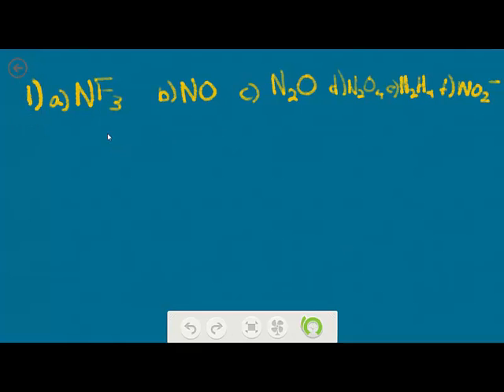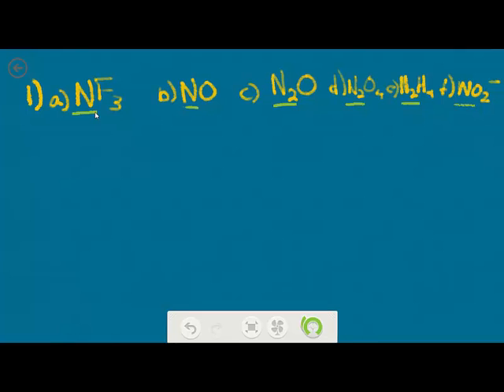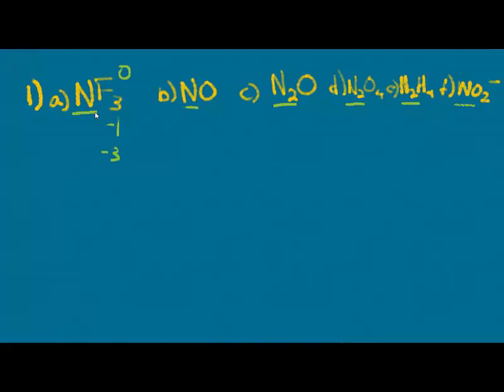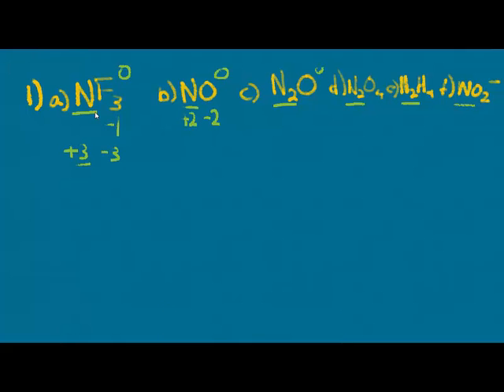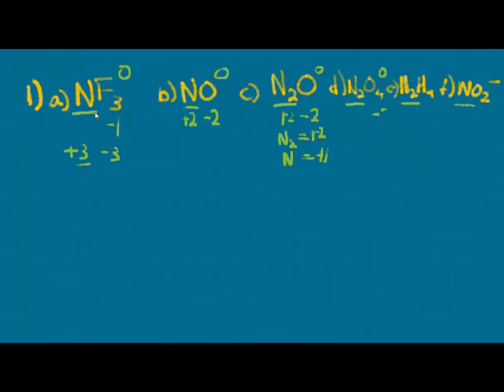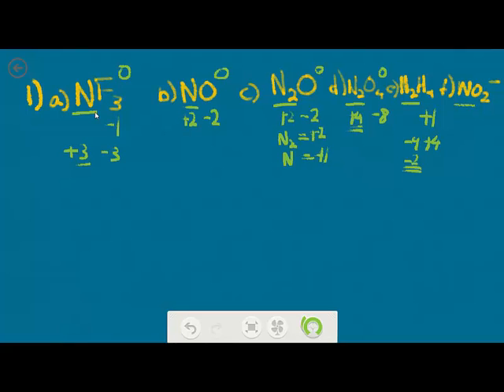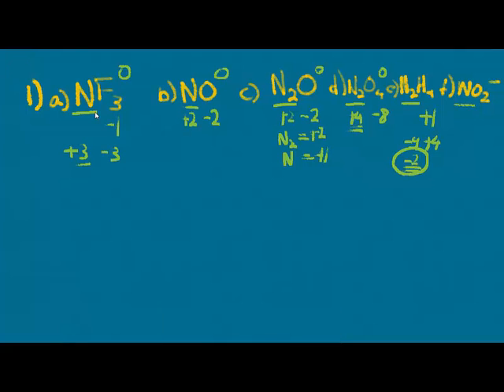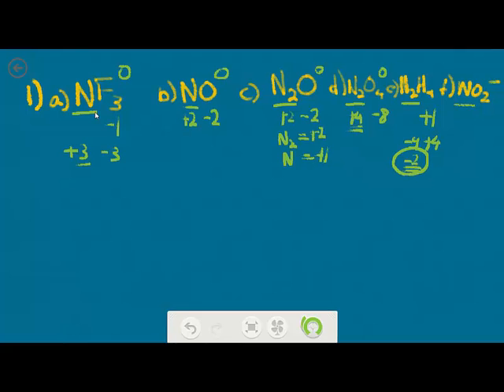oxidation problems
Written, Directed and Produced by: Ashwath Subramanyan